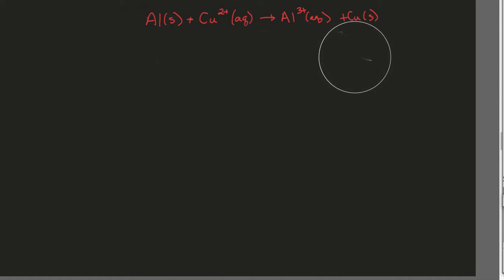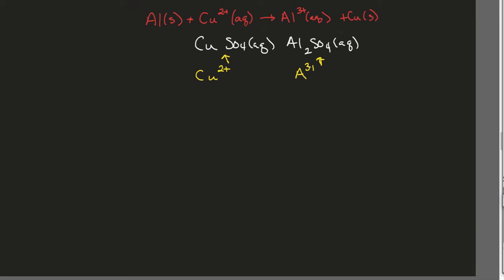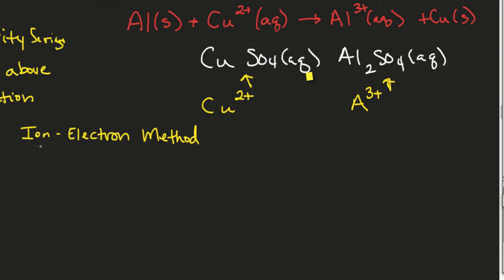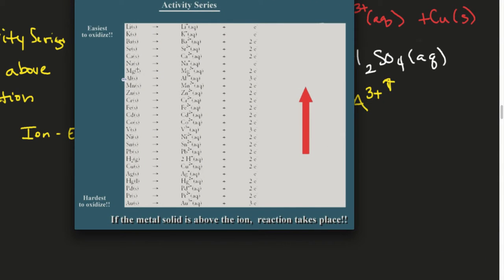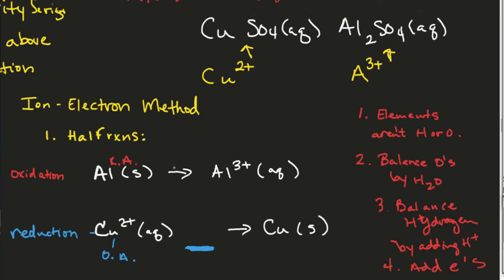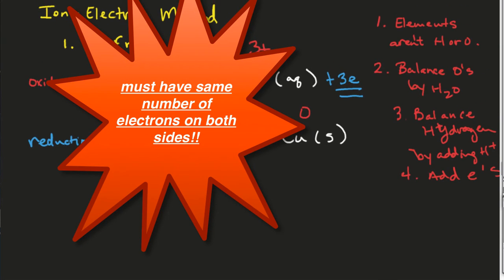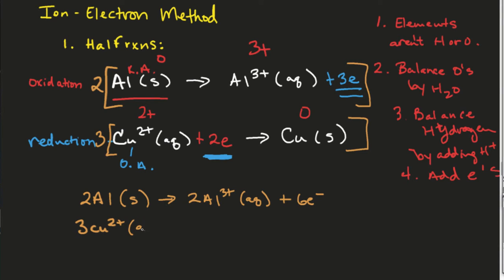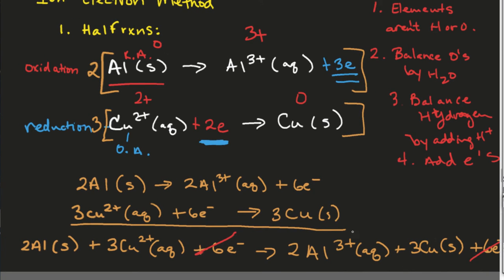[Chemistry][Chem I]-Ion Electron Method-Intermediate Example Video b